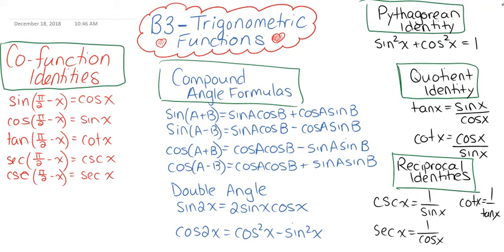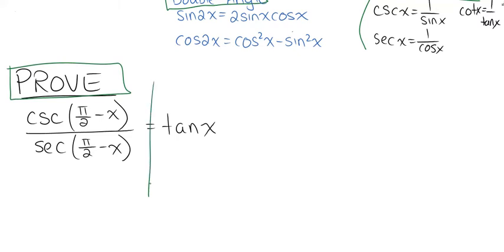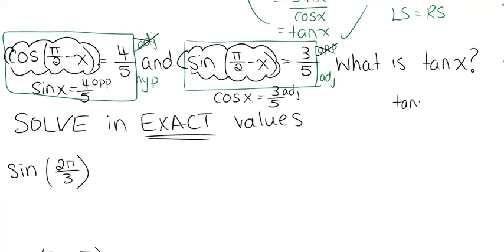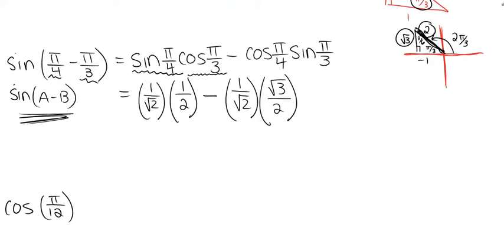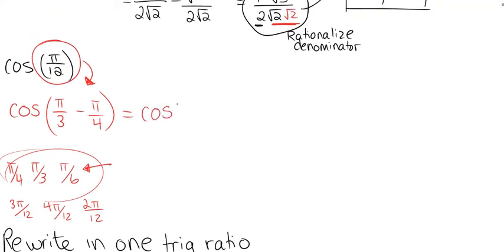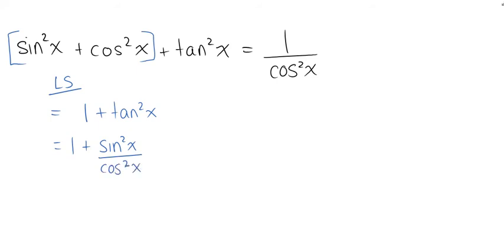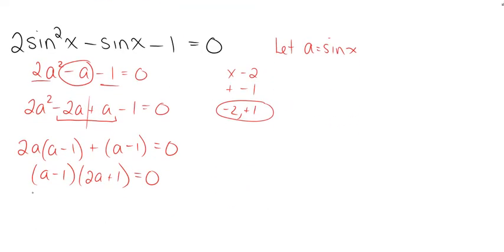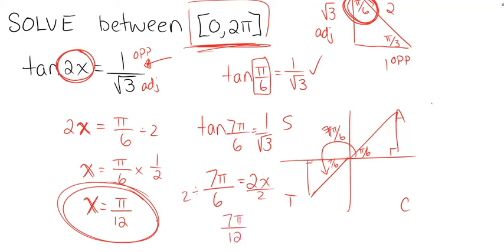B3 Trig Equations very long video MHF4U